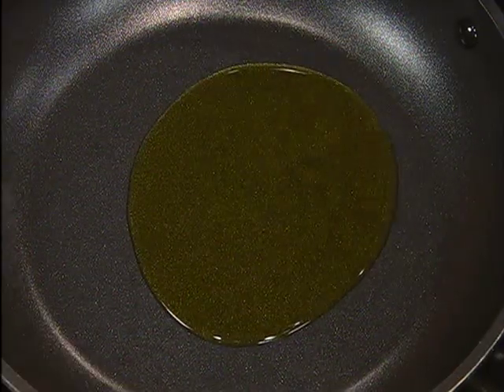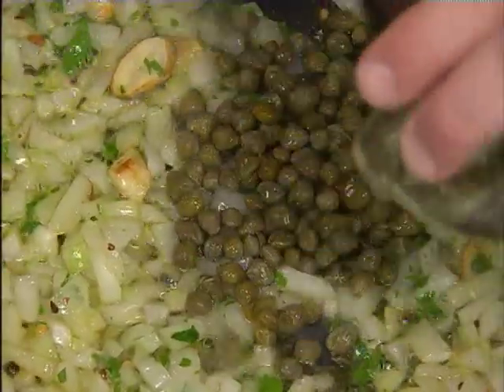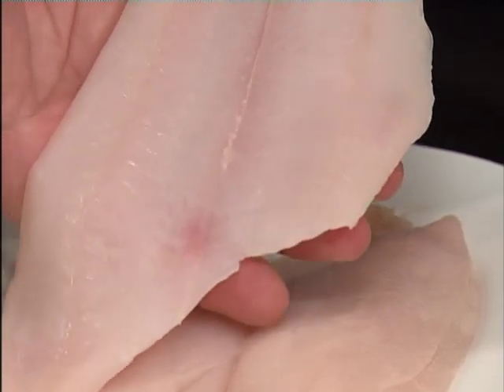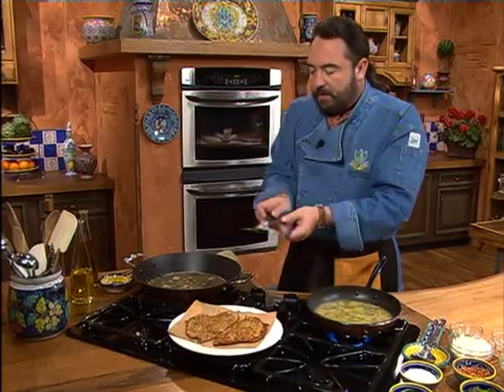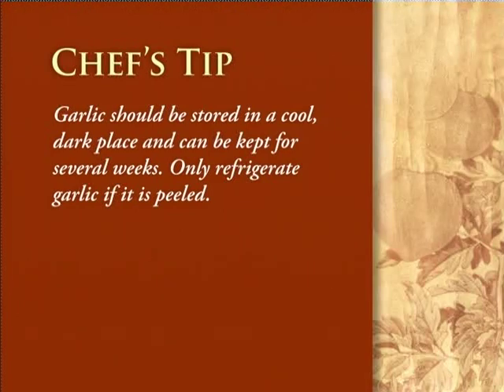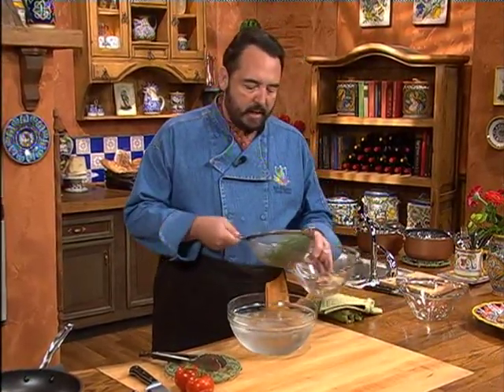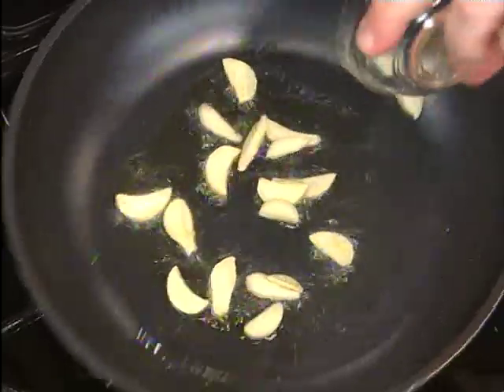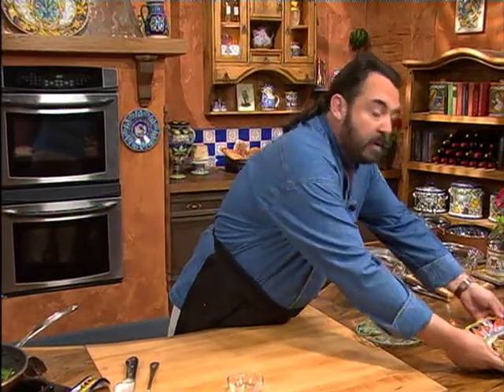Nick Stellino's Family Kitchen